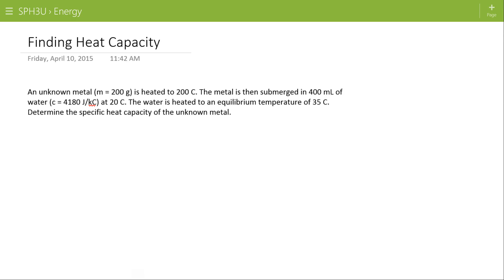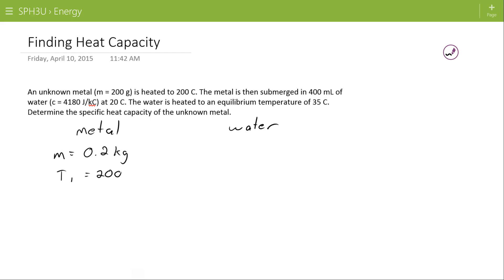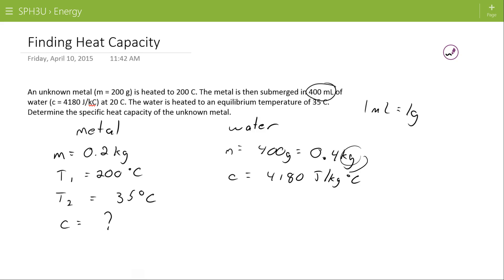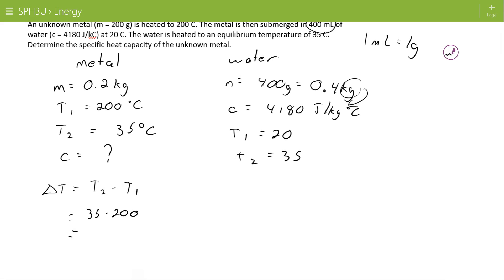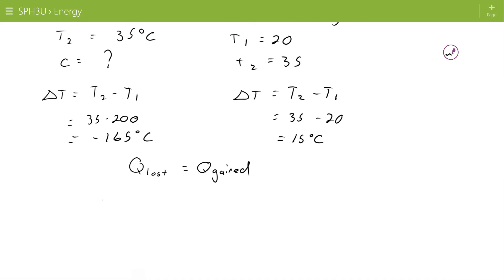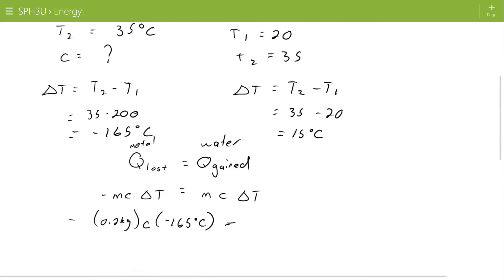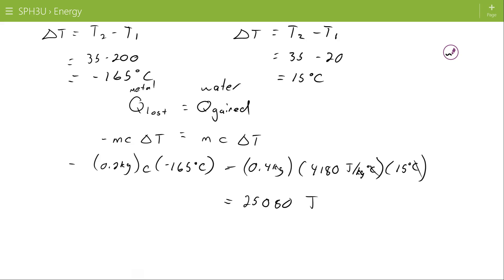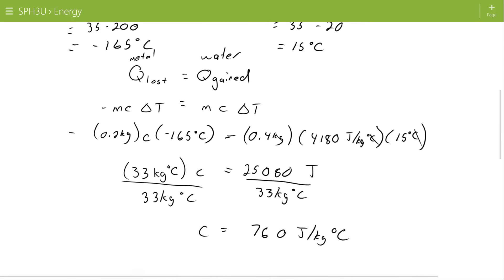Unknown Specific Heat Capacity